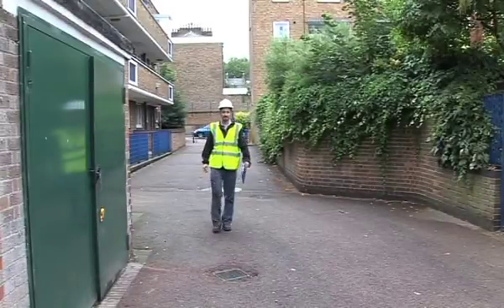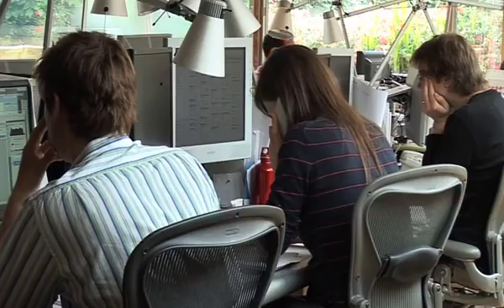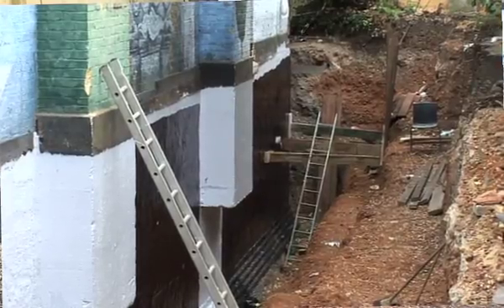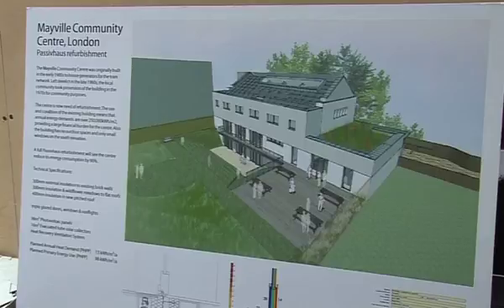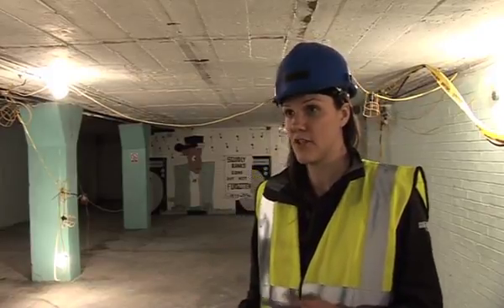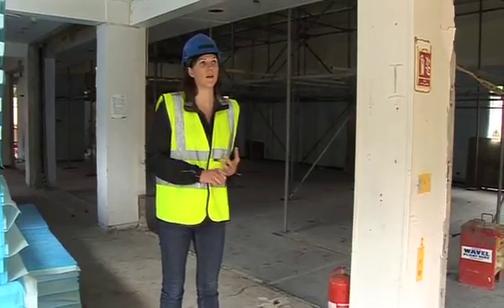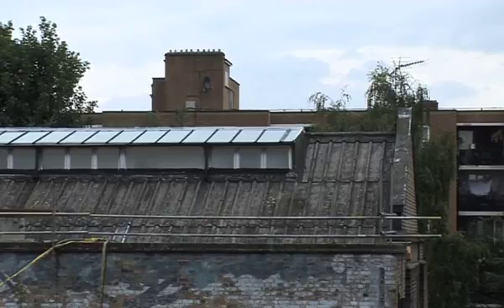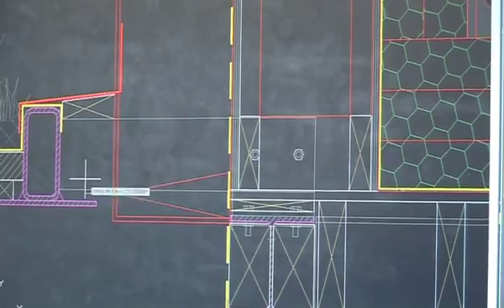Community Centre - Passivhaus Principles Applied to Refurbishment in the Social Housing Sector:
This PASS Net video gives an overview of the application of Passivhaus principles, as part of a whole building refurbishment of a concrete-framed community building in Islington, north London.  Once you have had an opportunity to view the video, please follow the link on our home to a new webinar topic on the AECB forum and post your comments and questions there.  All questions will be answered by a panel of practitioners and experts, specially chosen for this topic, during the live webinar event, provisionally to be held the second week in September.